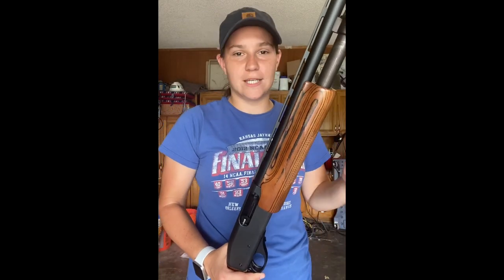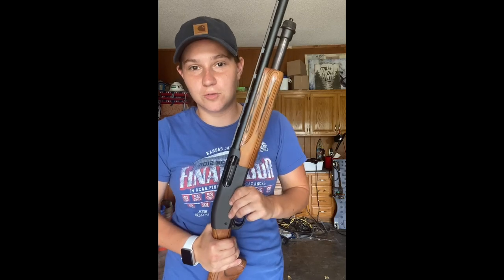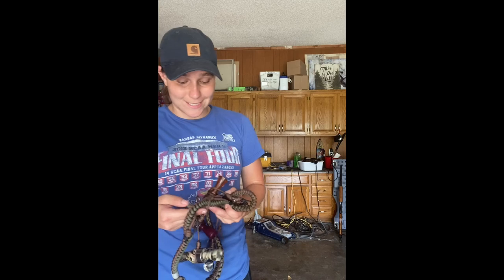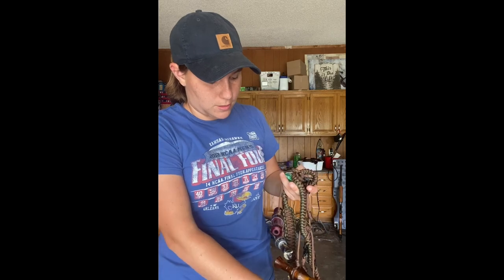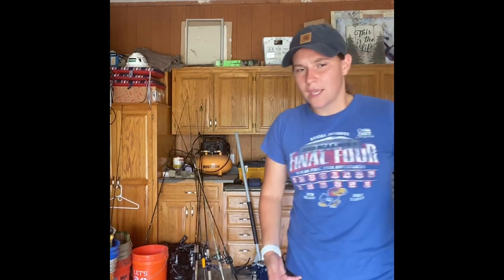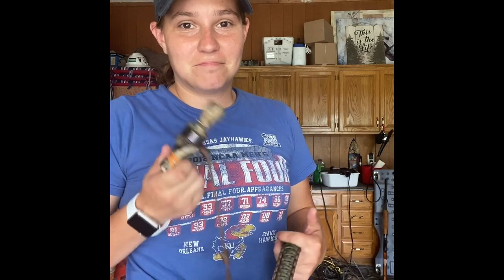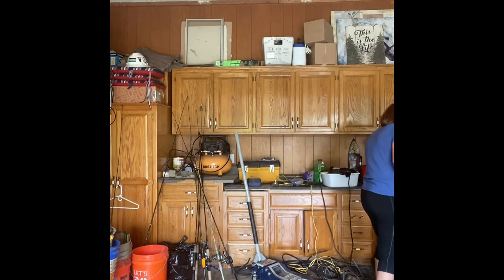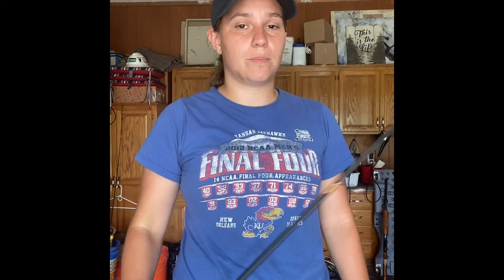Duck hunting on a budget